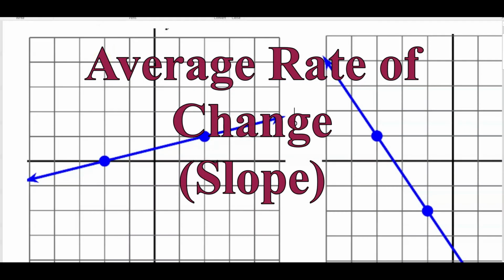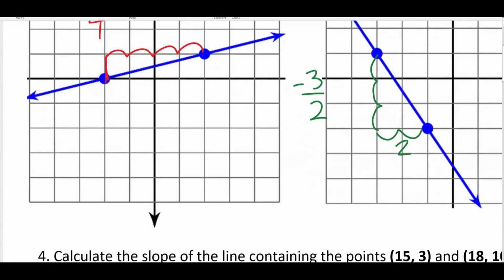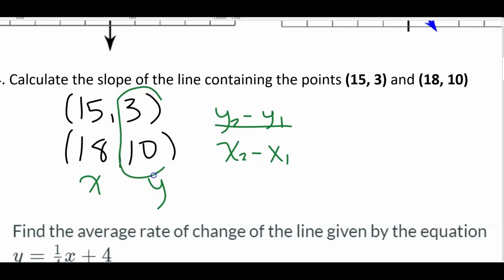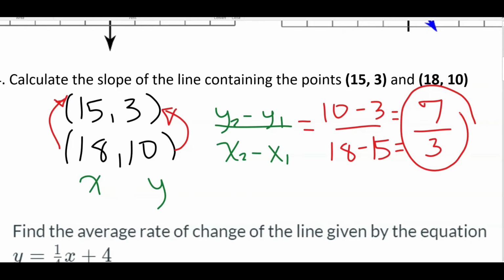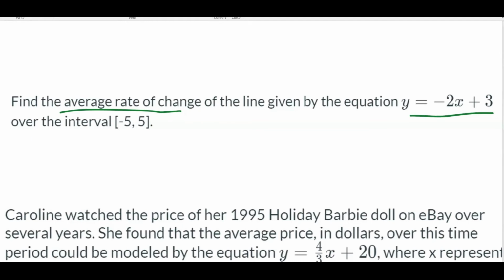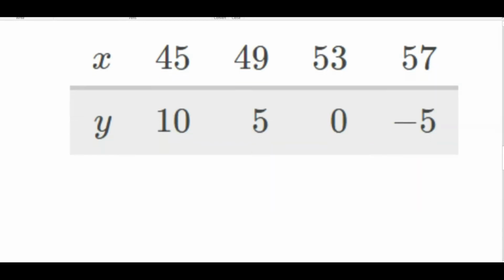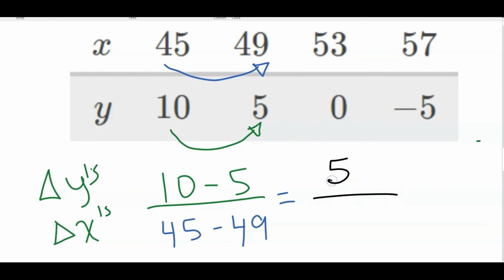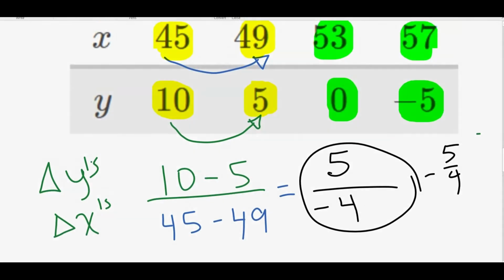Average Rate of Change/Homework Help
How to find the average rate of change on a graph, between two points, or when given the function.